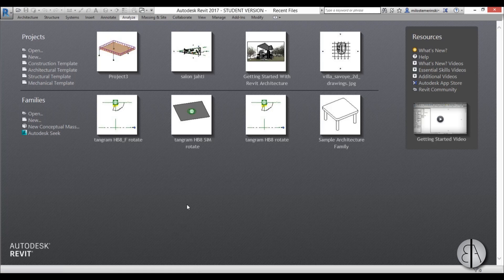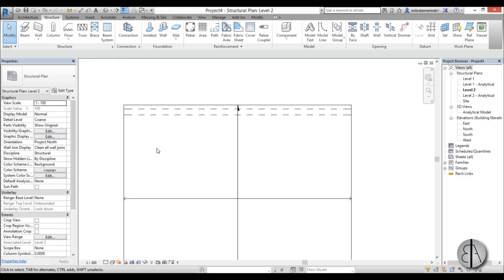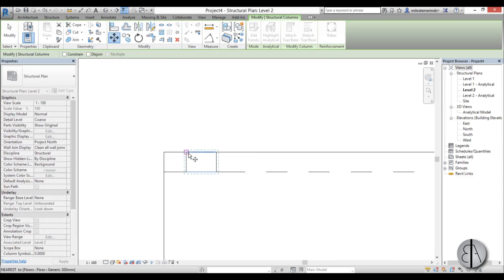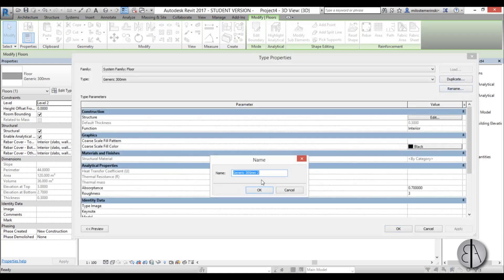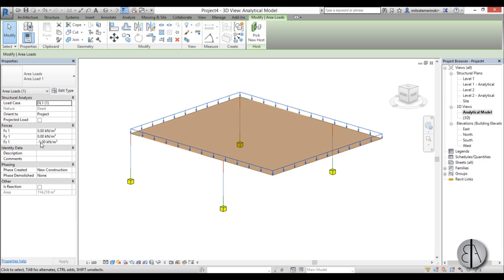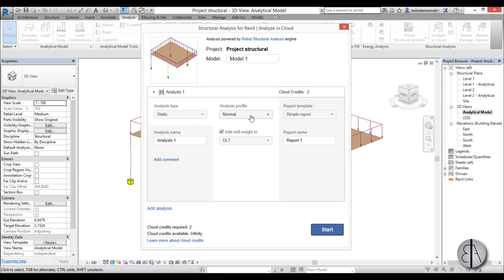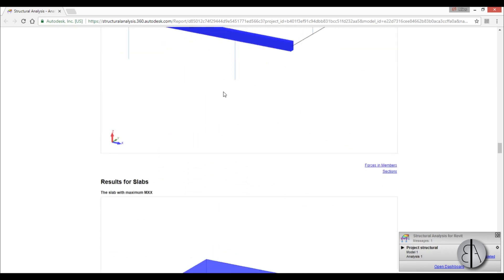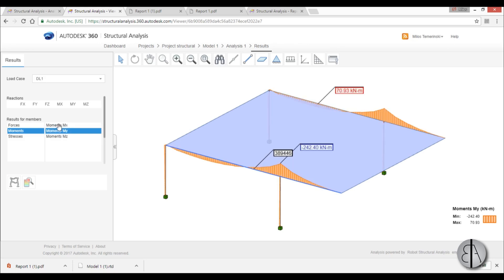Structural Analysis in Revit Tutorial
Learn how to do Structural Analysis in Revit Tutorial!